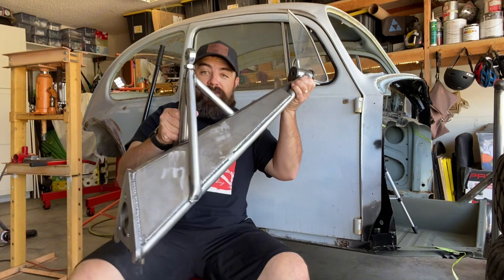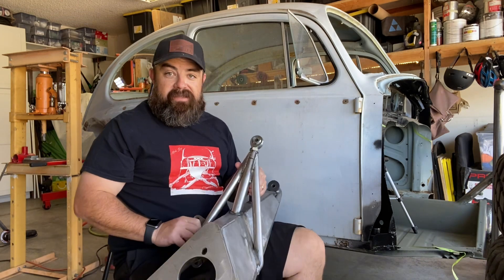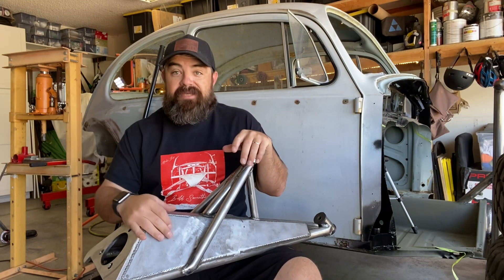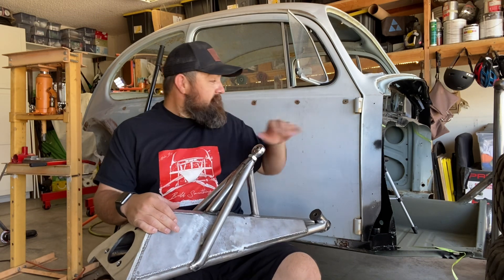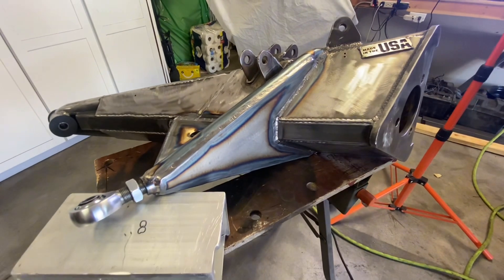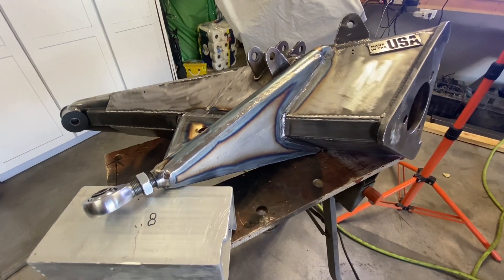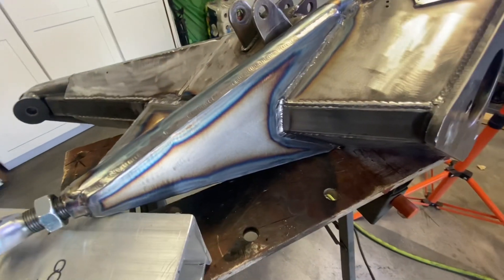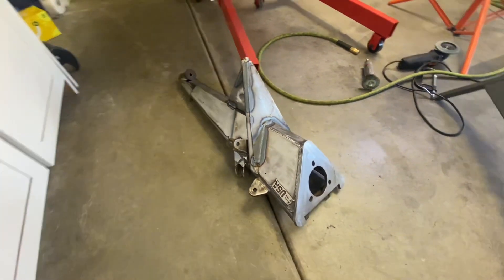Tig Welding 4130 Plate to Strengthen my Trailing Arms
Plating my Baja bug trailing arms to increase strength in a common failure mode. I used 4130 chromoly plate.

Car Specifications:
A-Arm front end with coilovers and triple bypass. Trailing arm rear end with coilovers and bypass. Transmission is a Volkswagen Bus 091 attached to a 3.0 J30A4 Honda V6 VTec motor. Using original VW Pan wrapped with a custom tube chassis for street legal California driving.